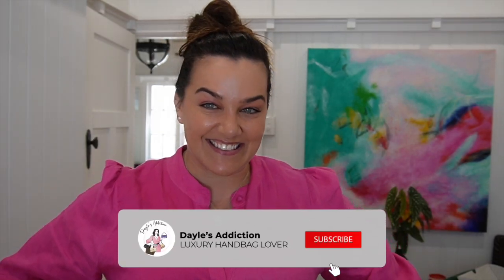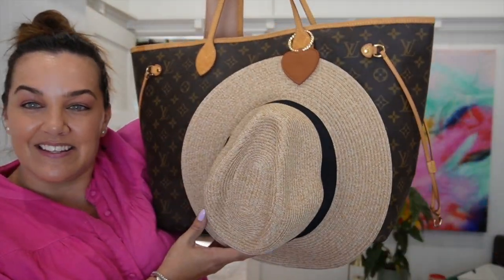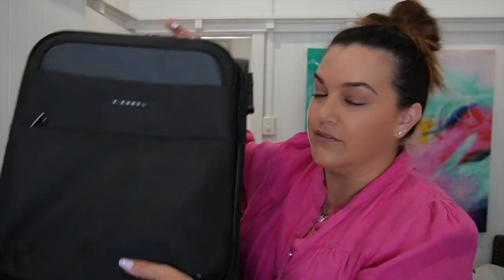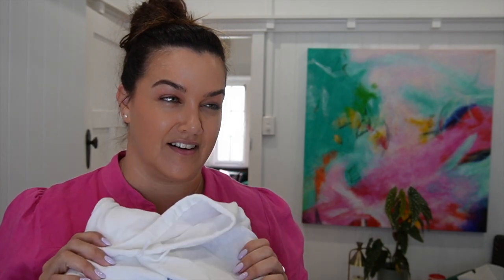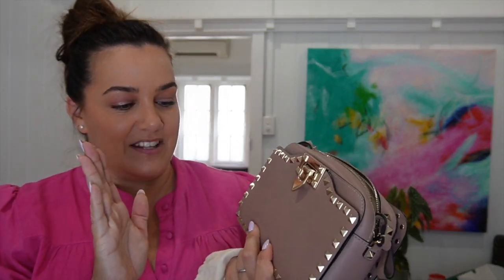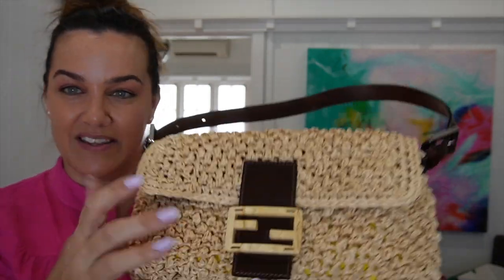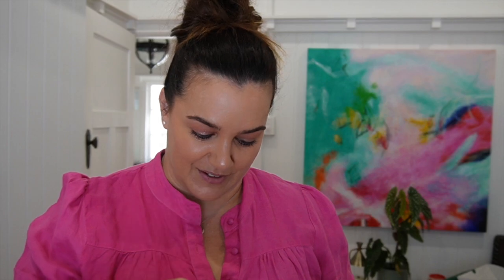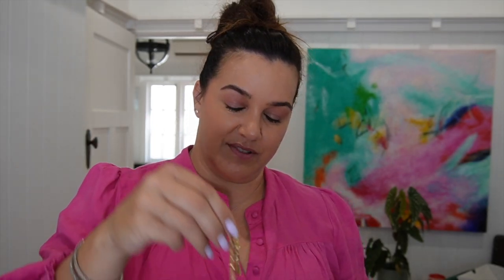Pack with me: Travelling with Luxury Handbags 😱 What I am taking and why!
I'm going away for 4.5 weeks, I'm taking two checked bags providing for up to 40kg and a roll-aboard plus tote.

Check out my Travel 2023 Playlist for my other pack with me videos :)

How do you feel about travelling with luxury handbags?

Dayle

Buy a Dayle's Addiction Handbag hook from my ebay shop